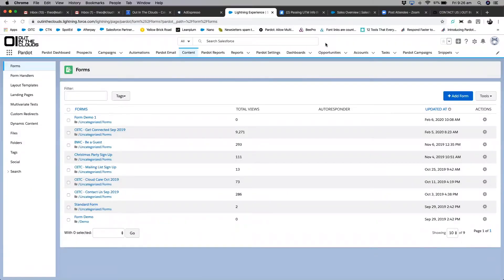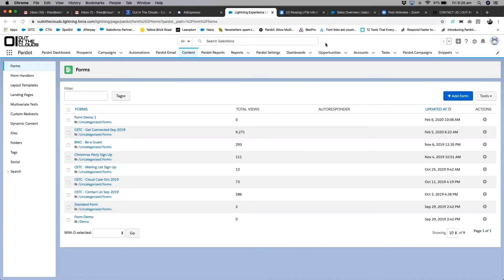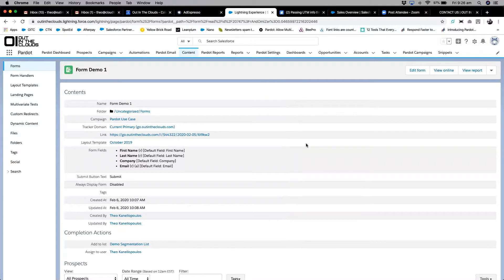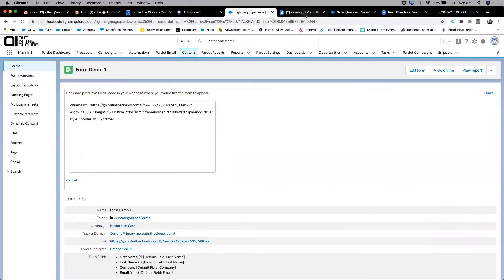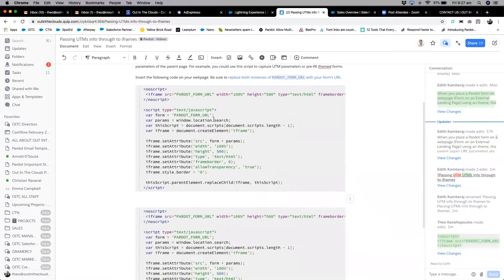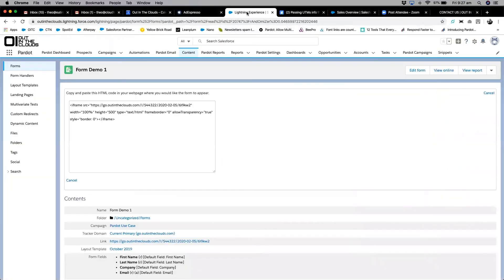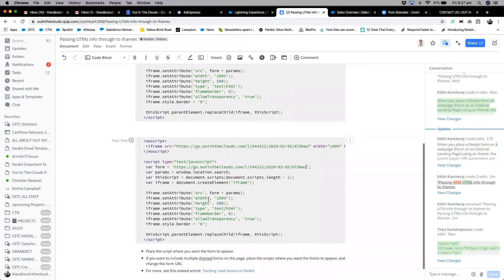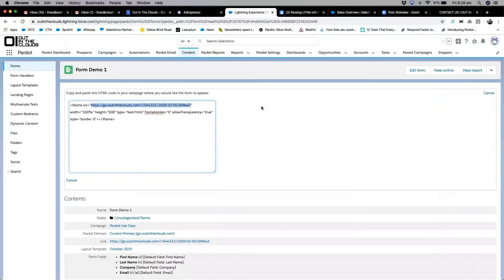How to Pass UTM Data Through Pardot Form iFrames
To create successful marketing campaigns, efforts should focus on collecting as much data as possible to make the right decisions to attract your ideal and existing consumers.

Watch our latest Pardot Ninja episode hosted by Out In The Clouds CEO - Theo Kanellopoulos. Theo demonstrates how-to Use UTM Parameters to Capture Lead Source in Pardot, so you can quickly determine where your traffic is coming from; ultimately, providing you with optimised, customer-focused marketing campaigns.